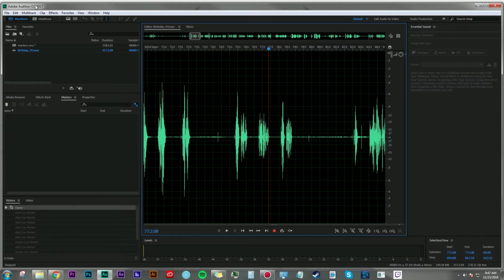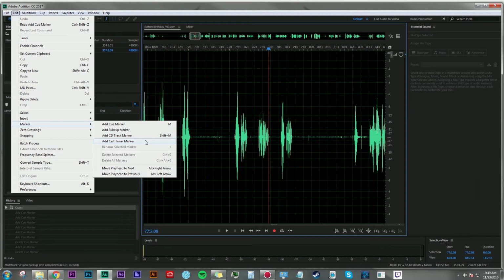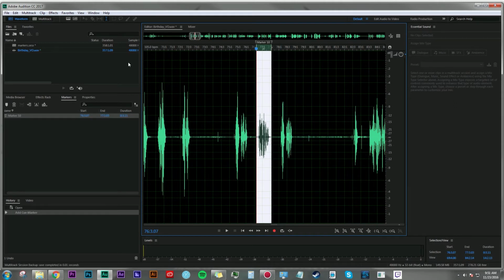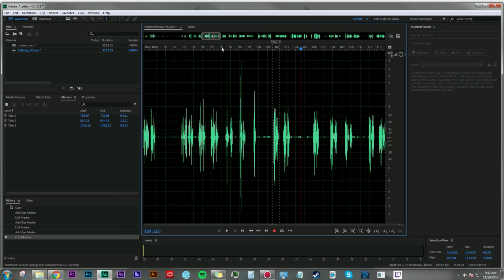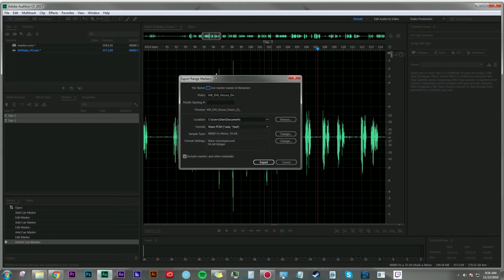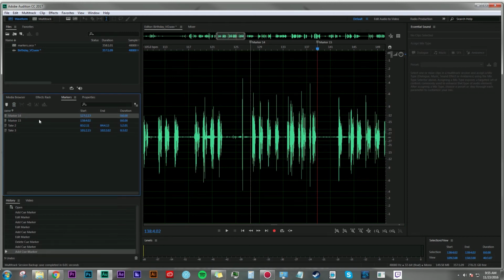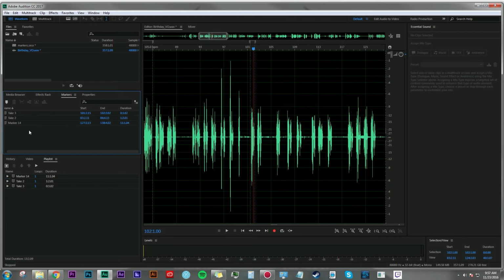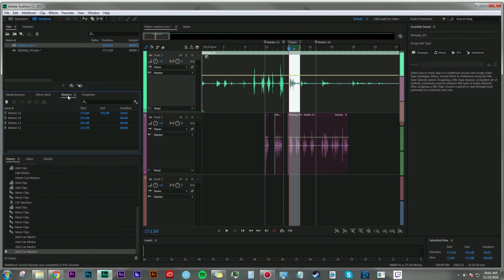Navigate Your Timeline Faster - How To Use Markers In Adobe Audition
Use markers to not only navigate the timeline faster, but save individual files, and MUCH more!